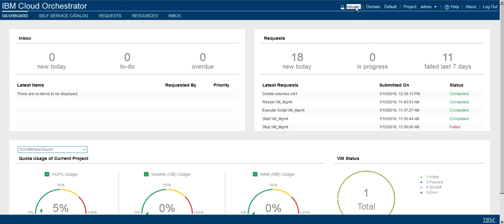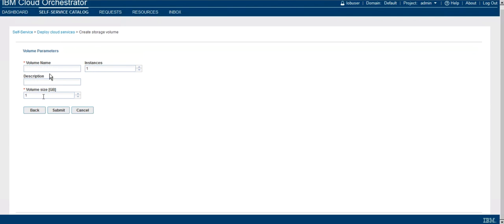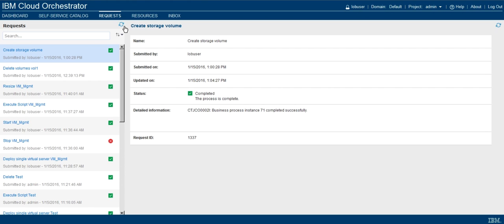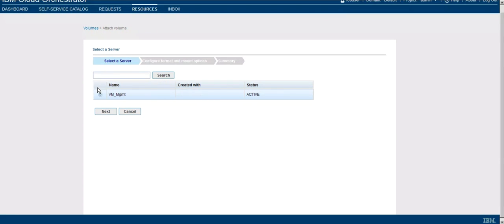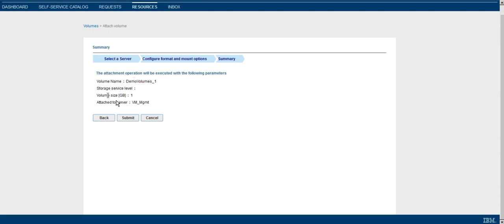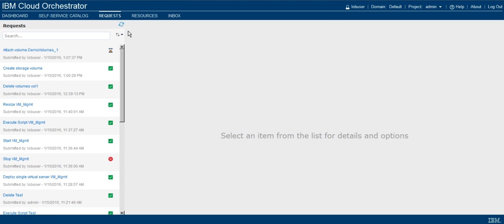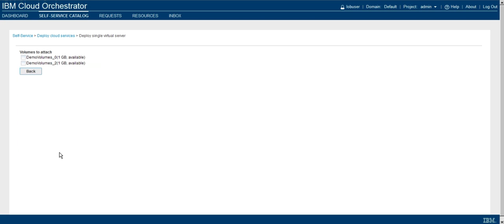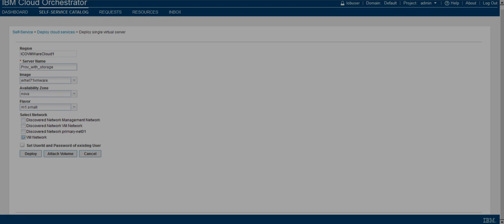IBM Cloud Solutions: Adding Persistent Storage to Cloud Instances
The transient nature of many cloud instances is typically a benefit cited for cloud computing. However, there are often times where data from a particular instance needs to persist from one instantiation of a deployment to another. IBM Cloud Orchestrator has built in functionality that allows users to create and attach separate storage volumes to VMs that allow data to persist outside of the lifecycle of an individual VM.